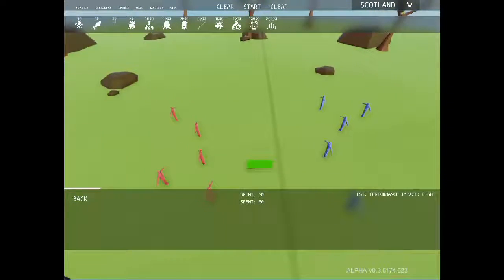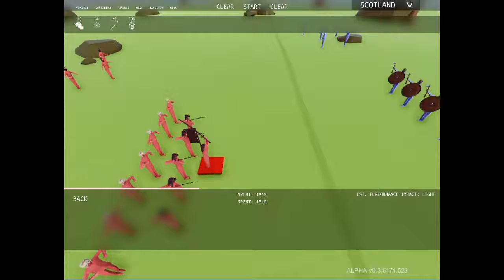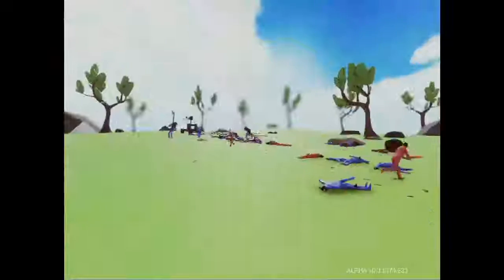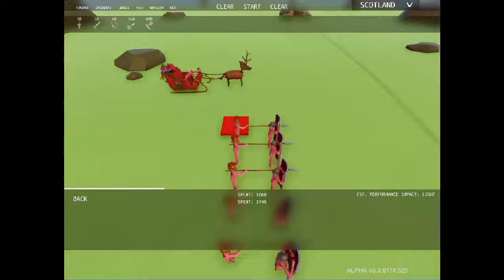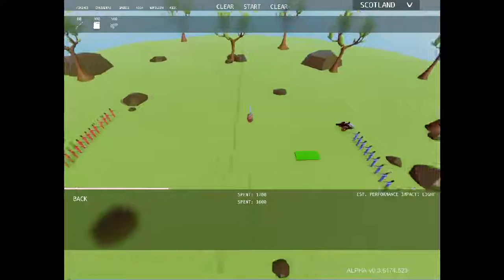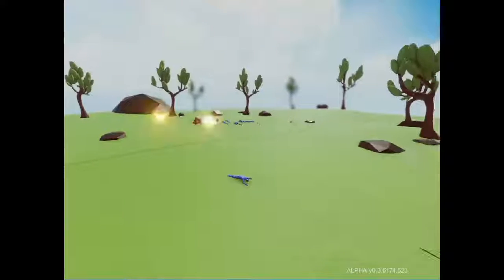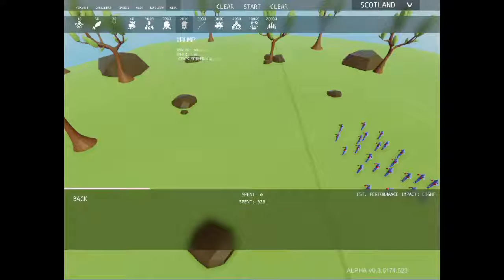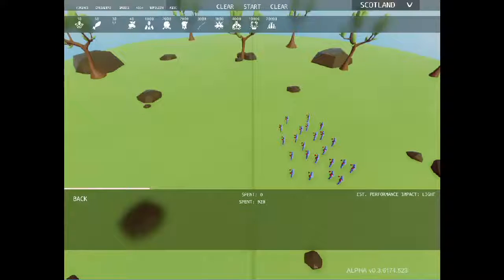youtube video #-2o_6SyCgRE